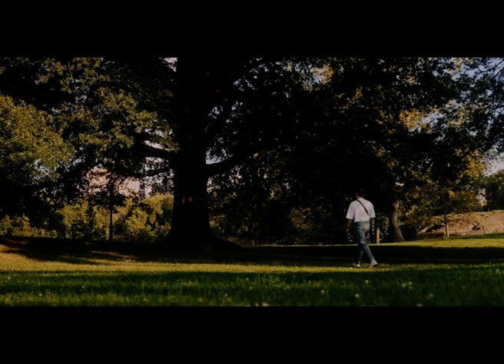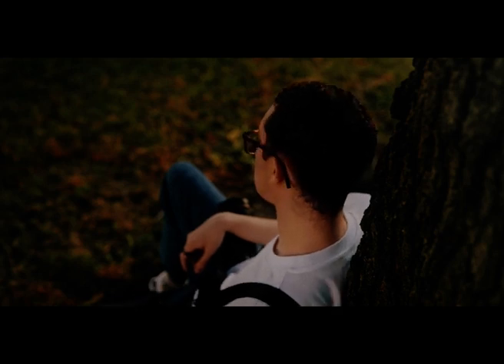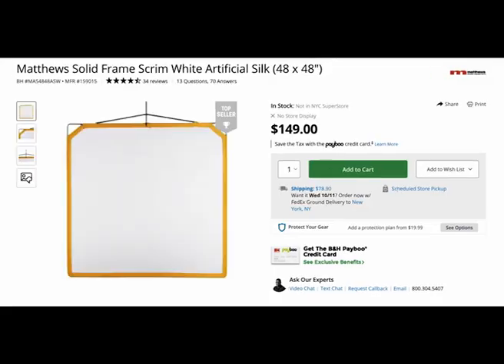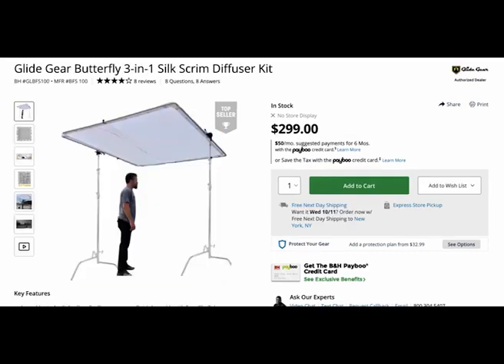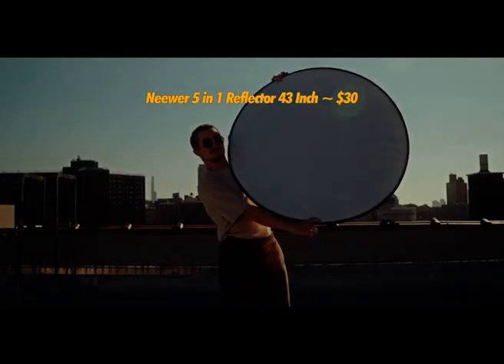How do you achieve cinematic lighting?